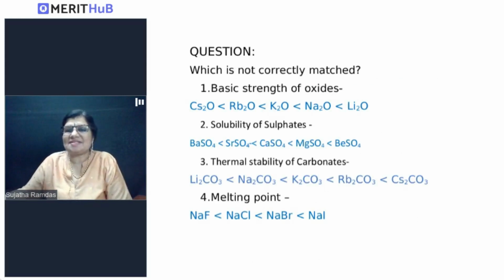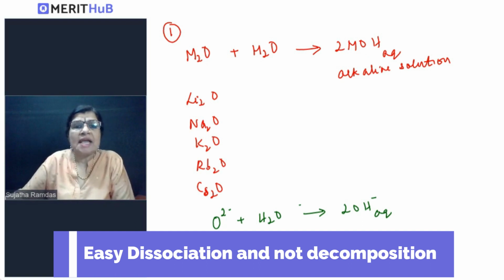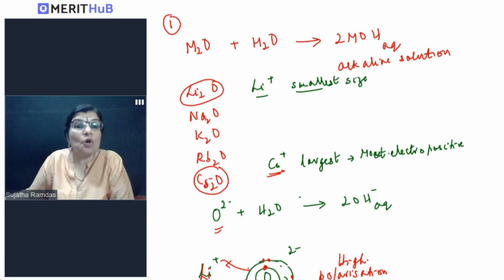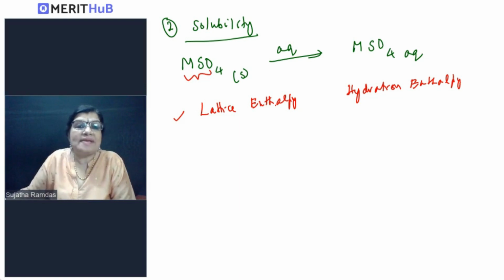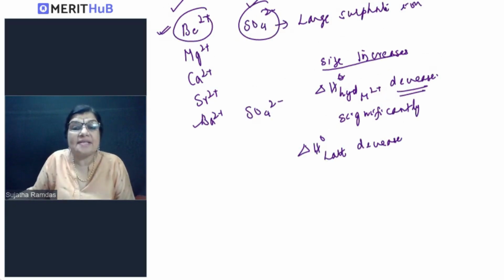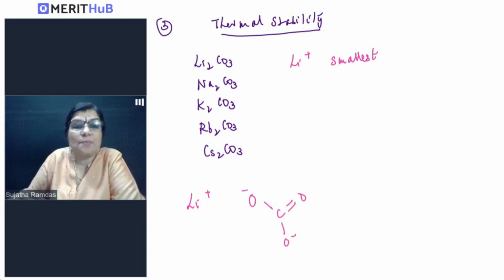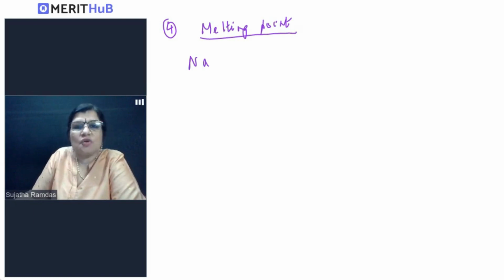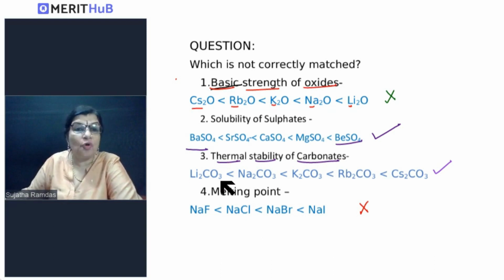Get High Marks in NEET 23/24,JEE 24 - Video 9 - S Block Elements - Strength , Solubility, Stability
Hello Students, taking the JEE 2024 Chemistry  & NEET 2024 Chemistry and NEET Exam in 2023. We bring you solved Chemistry Challenging Question and Important Concept Video alternately once every 2 days. Watch the videos till the end and see your Chemistry marks improve in every exam right in front of your eyes.

Video No.9 of "SCORE HIGH MARKS IN NEET 23/24 & JEE EXAMS | Video No.9  - S Block Elements - Basic Strength, Solubility & Thermal Stability" is now out. If you make time to watch and practice them, you will surely start scoring high marks in Chemistry for CBSE, NEET and JEE Chemistry exams. So don't miss them and watch the videos till the end.

All NEET & JEE Mains 2024 aspirants, to score high marks in CBSE, NEET, JEE Chemistry, you need expert guidance.

SCOREHIGHMARKSINNEET 23/24&JEE EXAMS|VideoNo.9-SBlockElements
BasicStrength,Solubility,ThermalStability